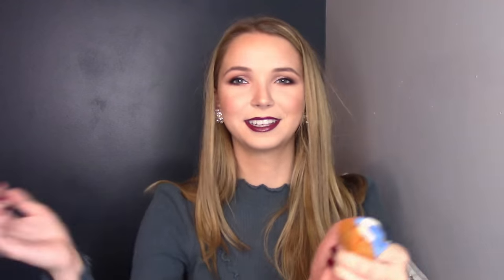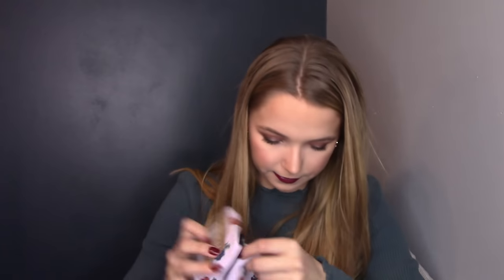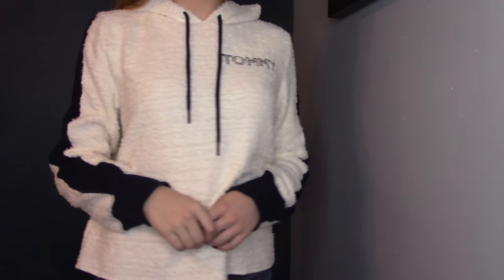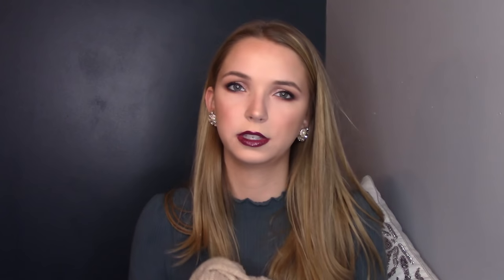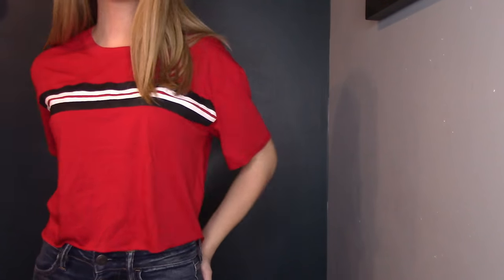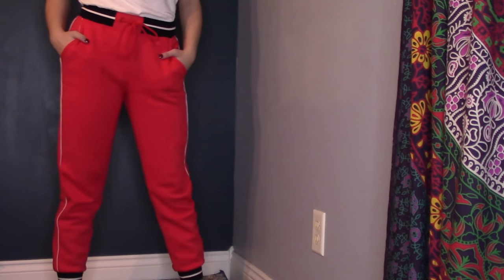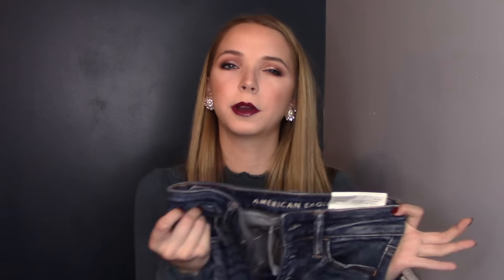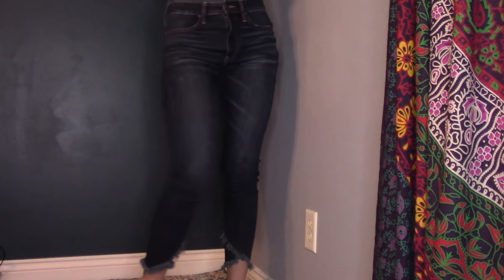BLACK FRIDAY VLOG + TRY-ON HAUL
Happy (late) Thanksgiving! I hope you enjoyed seeing what I bought on Black Friday! The haul starts at 1:17. :)